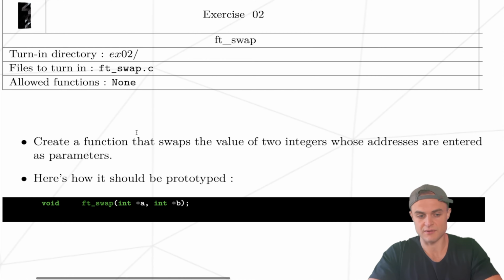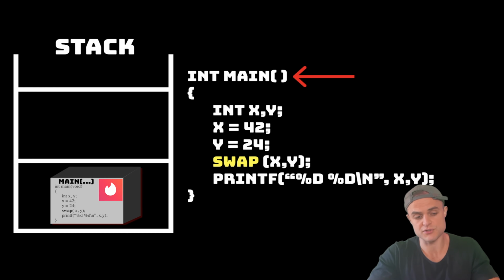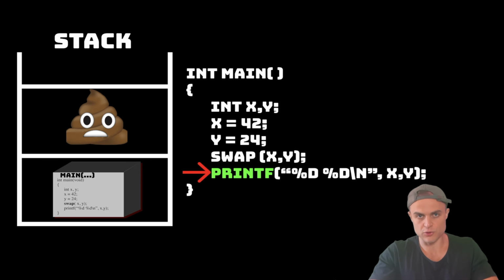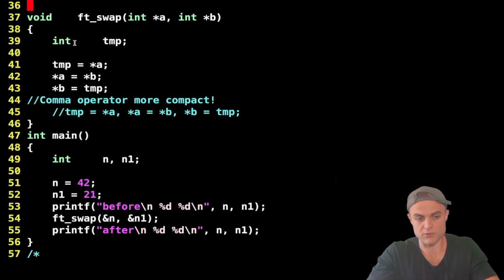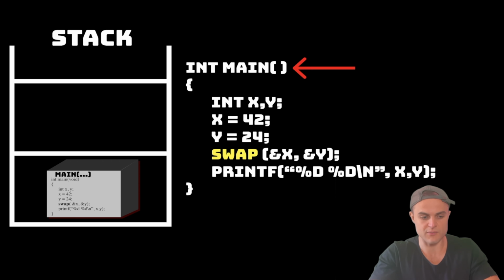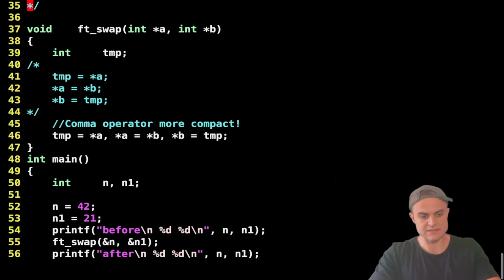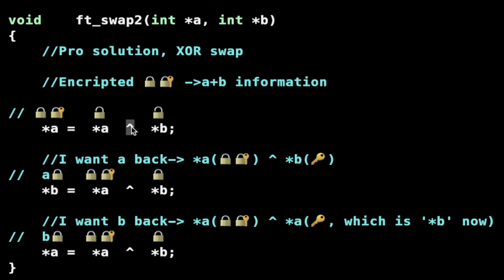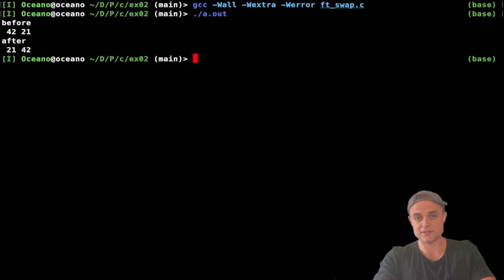How to swap 2 variables in C? ft_swap piscine school 42 (xor_swap))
. How to swap two variables using pointers in C

00:00:00 Wrong swap
00:07:13 ft_swap
00:13:40 Comma operator
00:15:09 Pro Swap with the Xor operator

}                             🔗t_links🔗